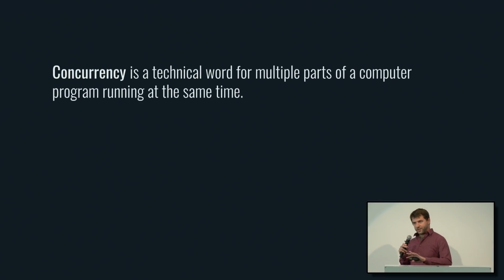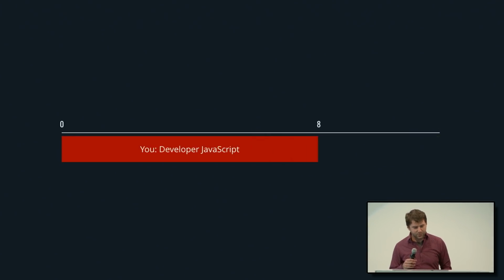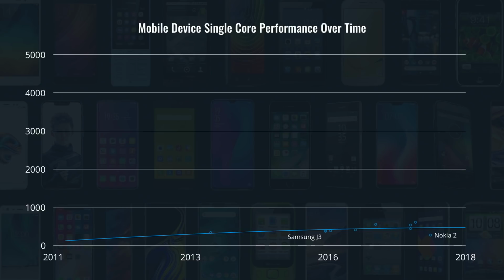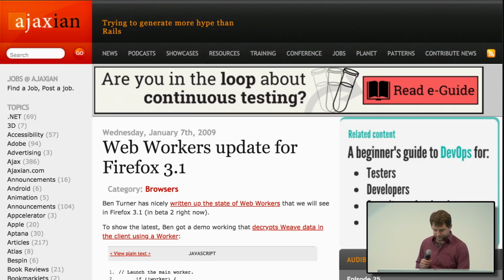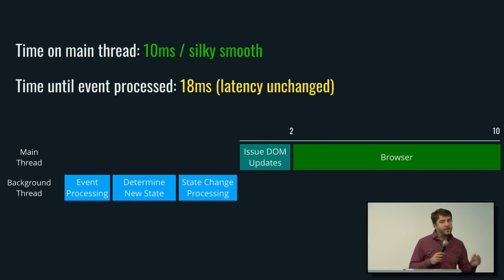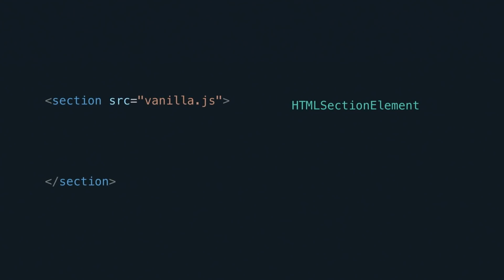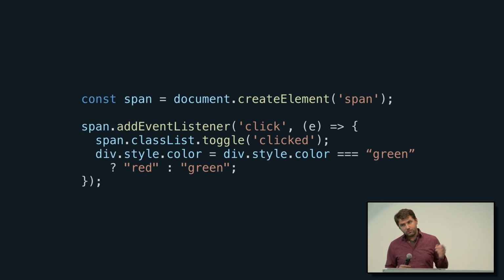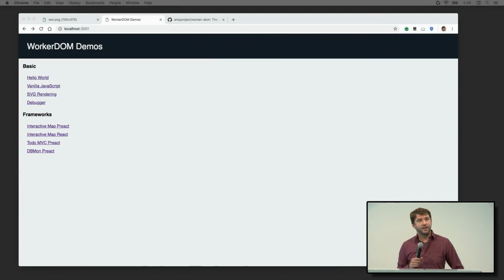JS in AMP (AMP Contributor Summit '18)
A technical description of JS in AMP, including things learned about AMP that will be useful to other AMP contributors.

Presented by: Kristofer Baxter